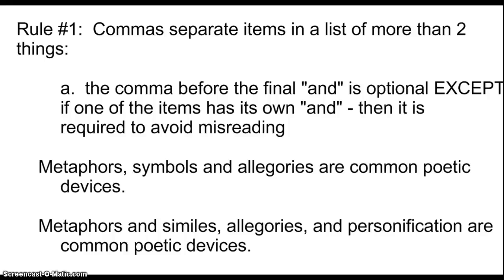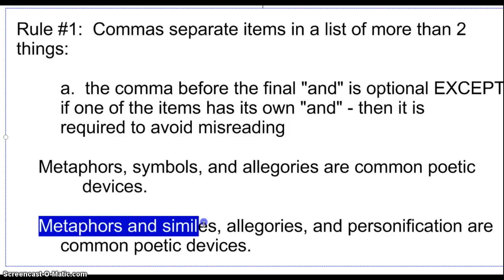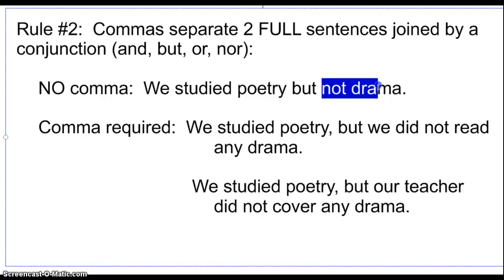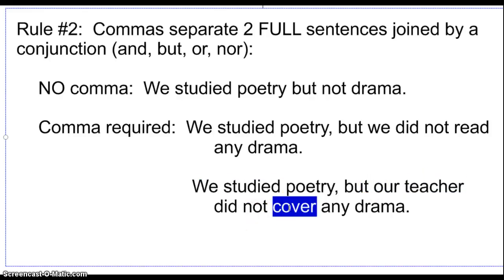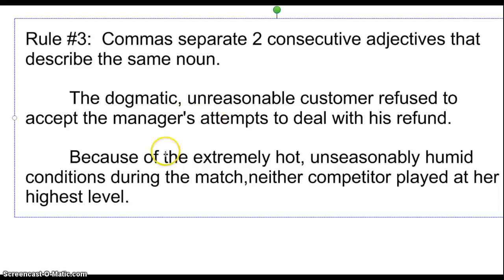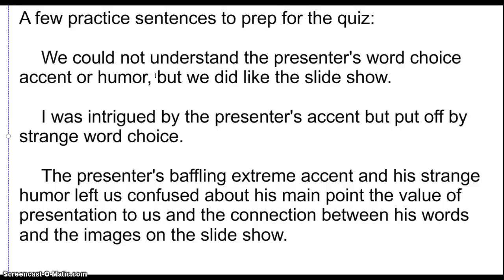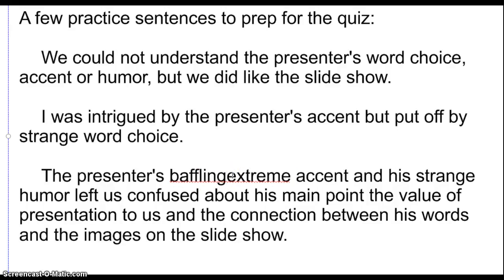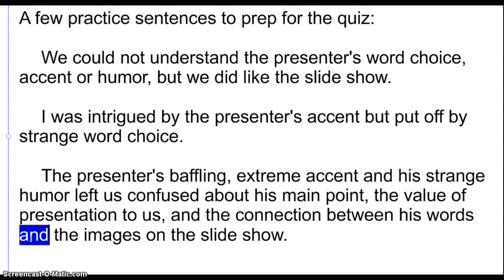Jane Osick Comma Rules 1-3 Recap